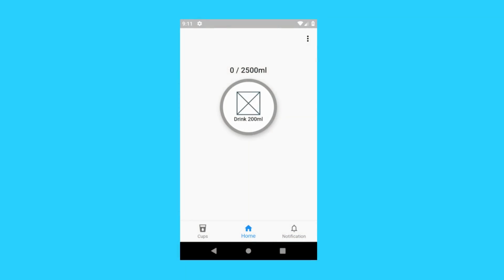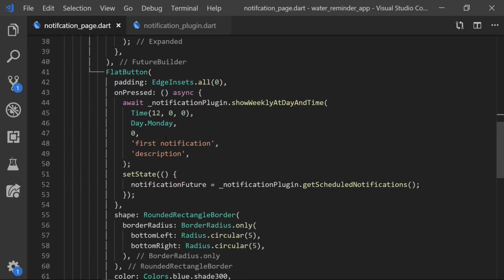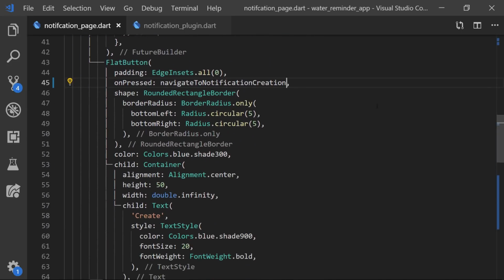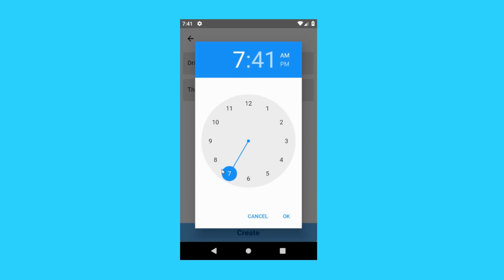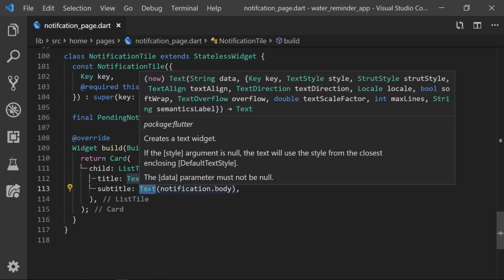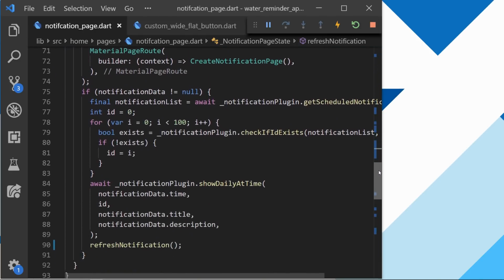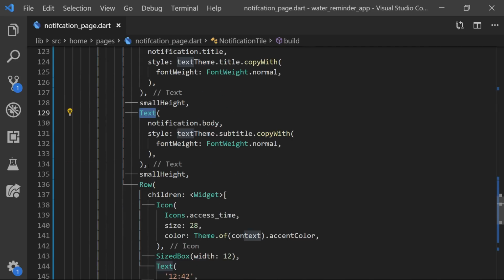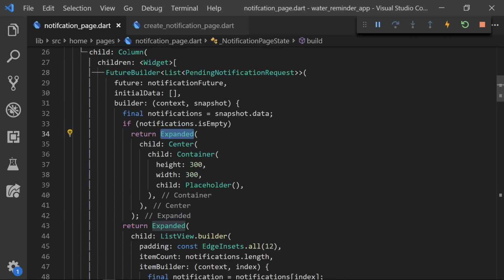Flutter Devlog: Project Startup #3 | Notifications 🔔